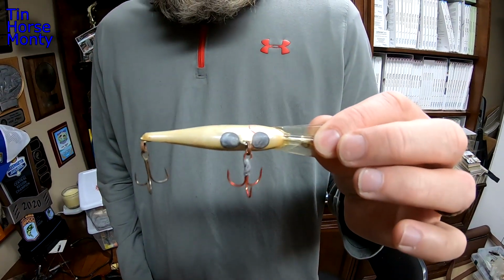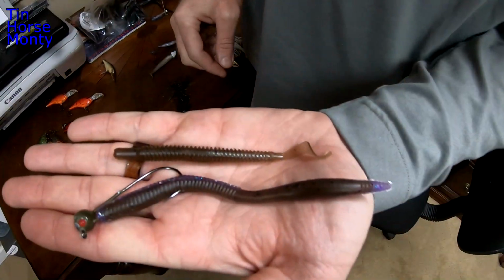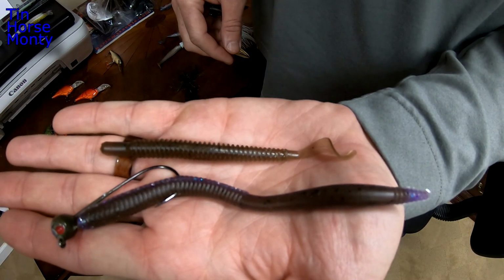Go To SPRING Pre Spawn Baits and TIPS with Jay Beffa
Spring and the pre spawn are right around the corner. I traveled to the home of Jay Beffa and got the nitty gritty on Jay's favorite pre spawn baits and some tips for catching bass in the spring.

Check out Cumberland Pro for quality products with lots of changes on the way

For some fine custom plastics check out Hawgz Custom Baits

GoPro cameras used